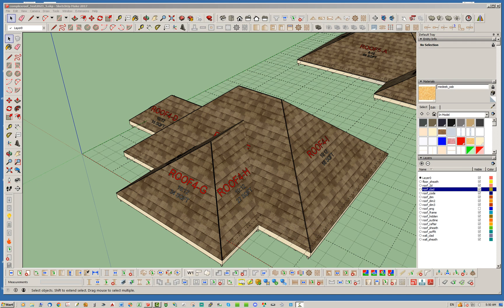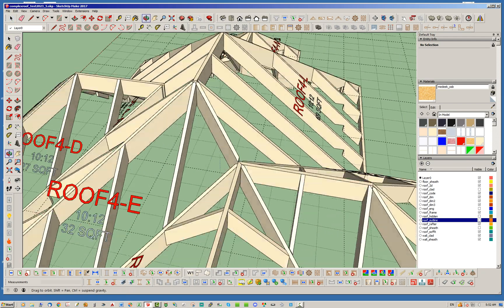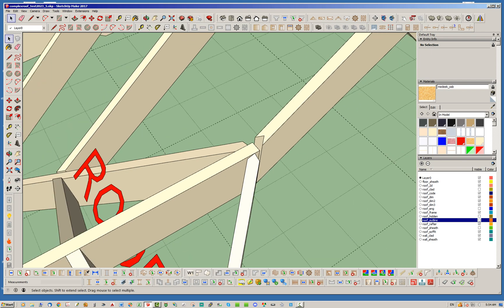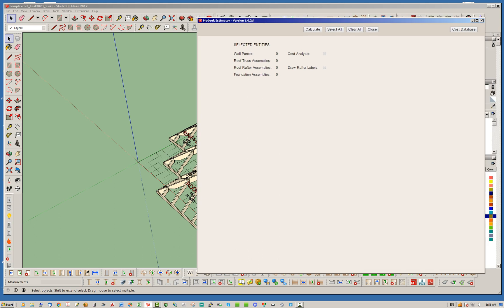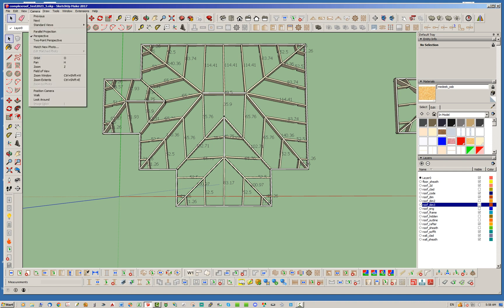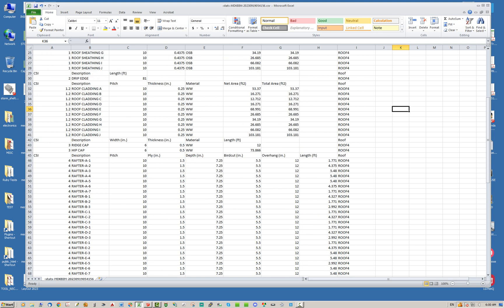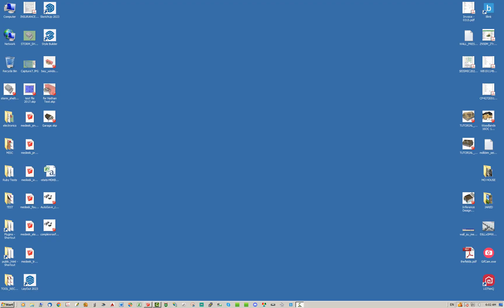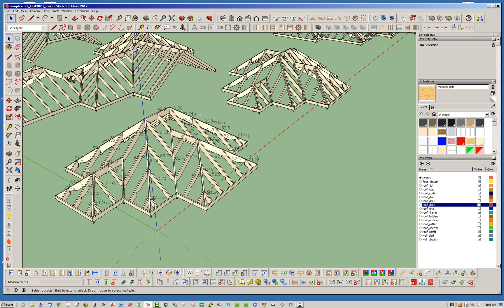Medeek Truss Plugin Tutorial 25 - Estimating Complex Roof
A brief overview of recent updates to the Complex Roof Module and the inclusion of these roof types within the Medeek Estimator.